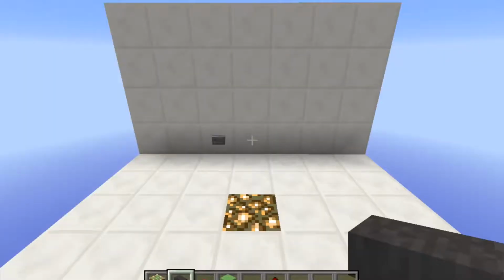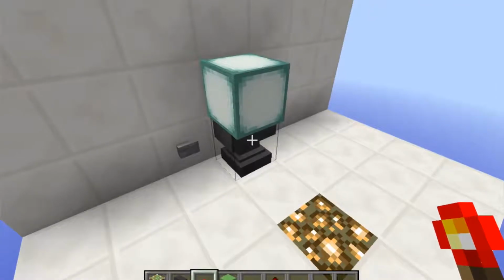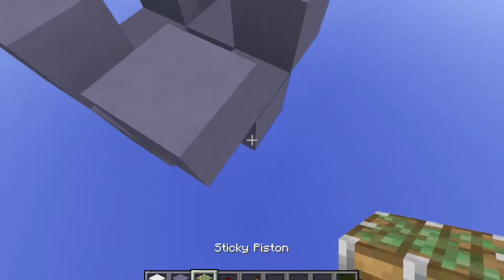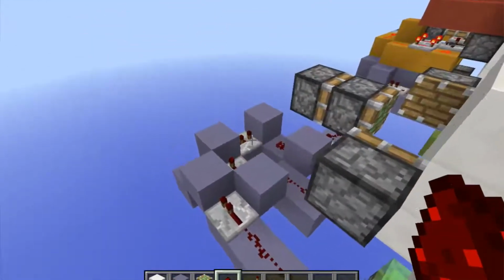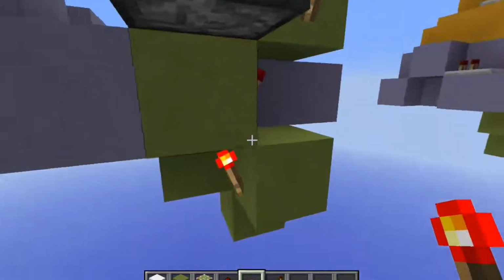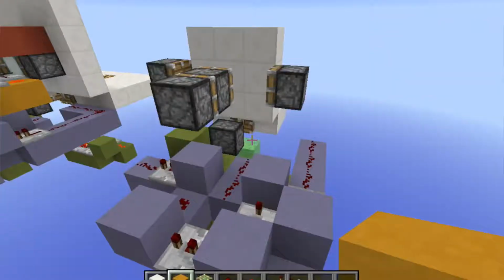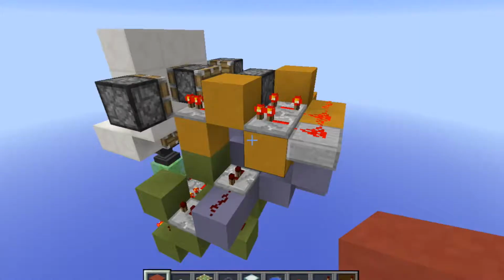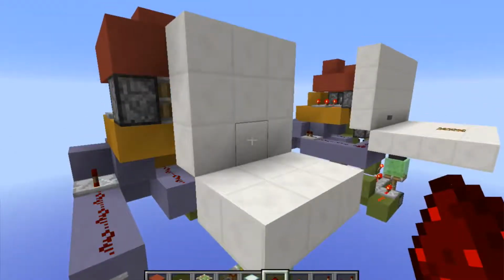Minecraft Redstone: Pop-Out Anvil Lamp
A Pop-Out Lamp with an Anvil as the stand.

If you get the world as a .zip file, open it first and it should turn into a folder, or Minecraft won’t recognise it.

Recorded with QuickTime Player. Edited in iMovie.
Music made by me in GarageBand.